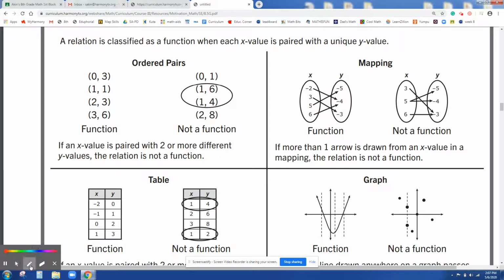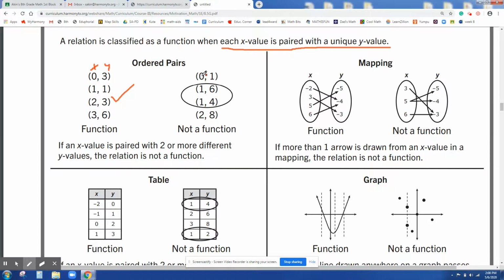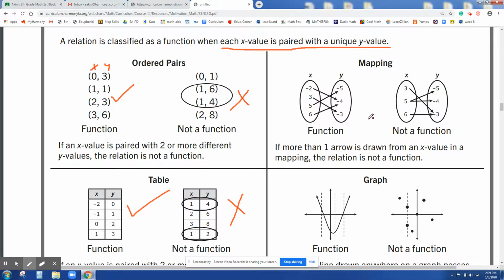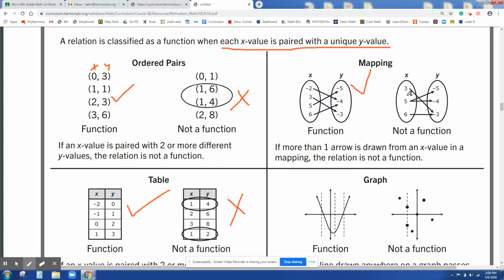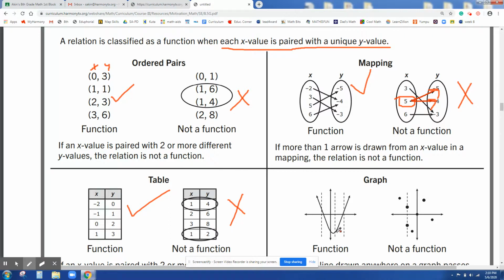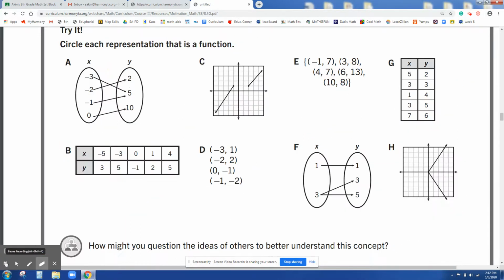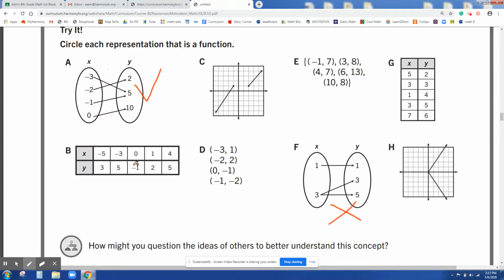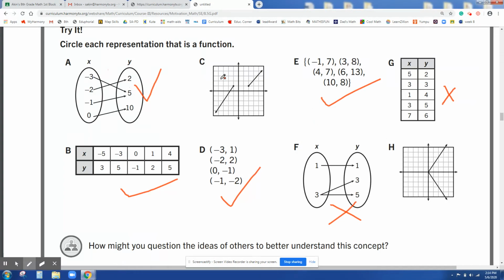Function or not a Function